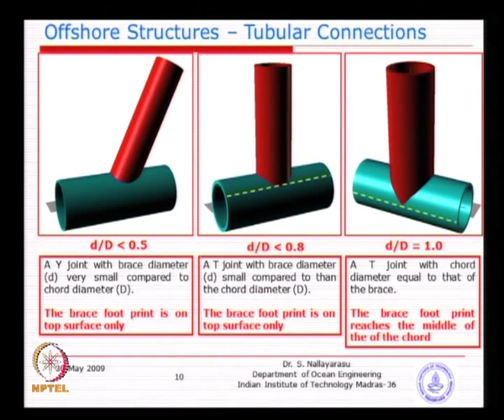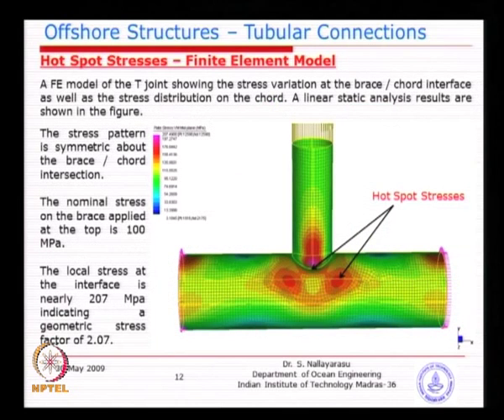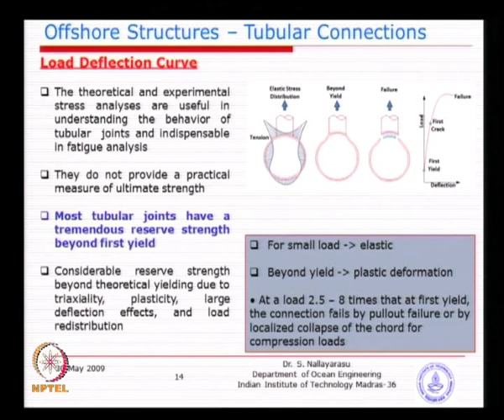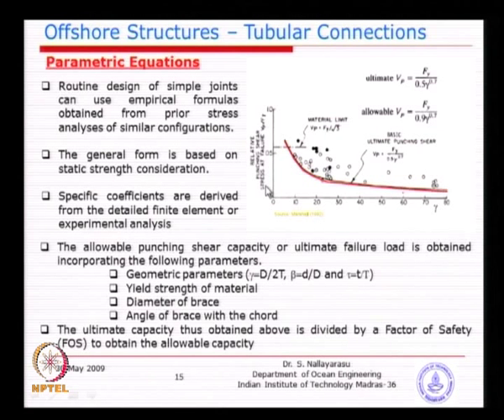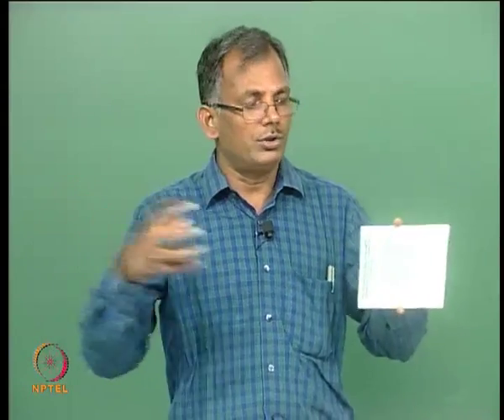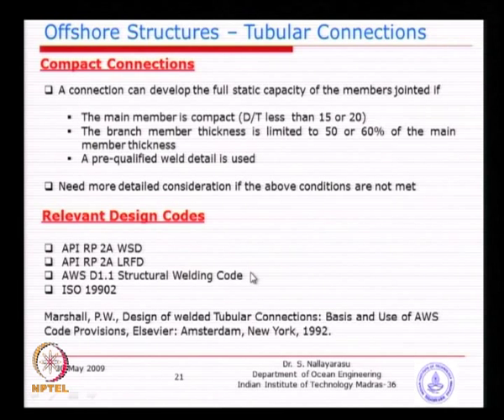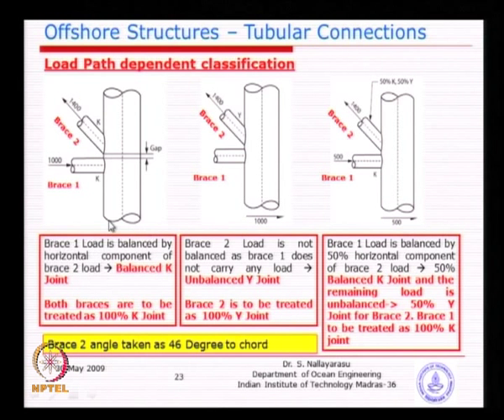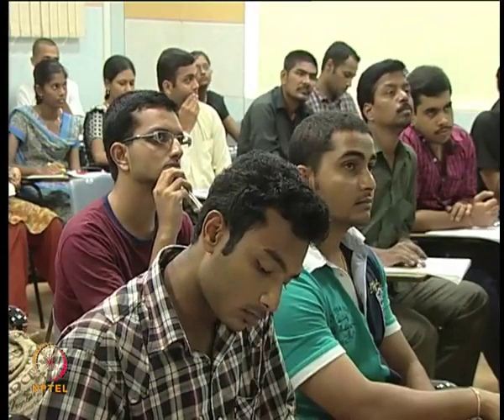Mod-04 Lec-02 Tubular Joint Design for Static and Cyclic Loads - 2